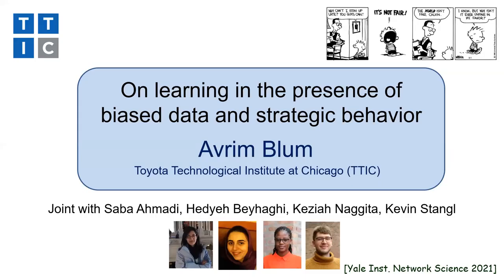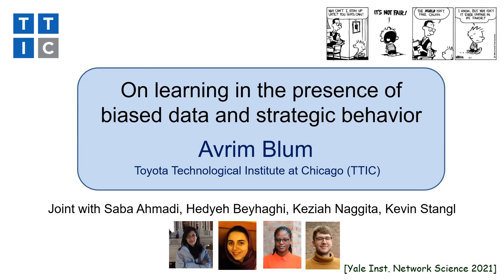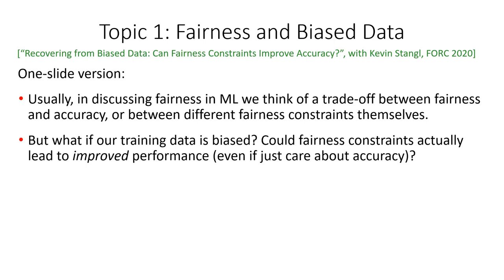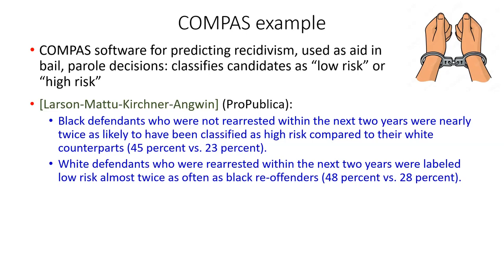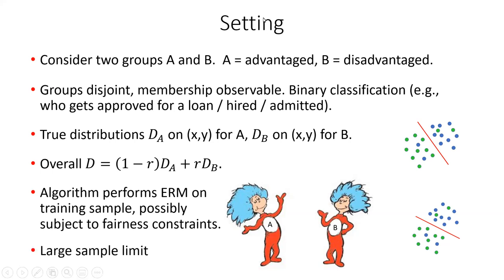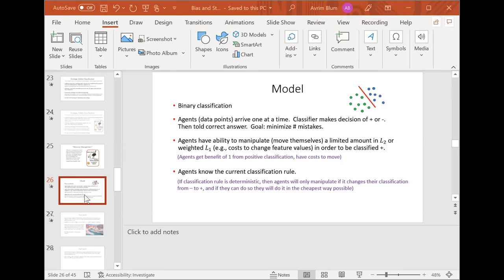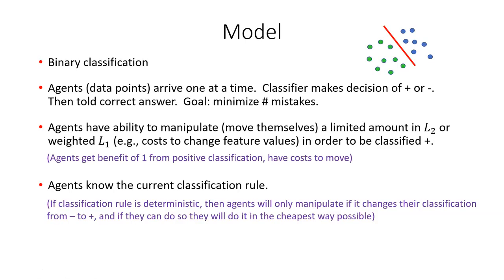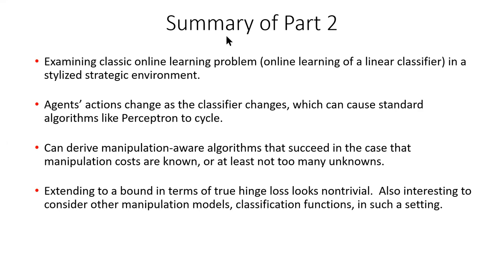YINS Seminar: Avrim Blum 10/20/21, “On learning in the presence of biased data & strategic behavior”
YINS Seminar: “On learning in the presence of biased data and strategic behavior”

Speaker: Avrim Blum
Professor and Chief Academic Officer
Toyota Technological Institute at Chicago

Talk summary: In this talk I will discuss two lines of work involving learning in the presence of biased data and strategic behavior.  In the first, we ask whether fairness constraints on learning algorithms can actually improve the accuracy of the classifier produced, when training data is unrepresentative or corrupted due to bias.   Typically, fairness constraints are analyzed as a tradeoff with classical objectives such as accuracy.  Our results here show there are natural scenarios where they can be a win-win, helping to improve overall accuracy.  In the second line of work we consider strategic classification: settings where the entities being measured and classified wish to be classified as positive (e.g., college admissions) and will try to modify their observable features if possible to make that happen.   We consider this in the online setting where a particular challenge is that updates made by the learning algorithm will change how the inputs behave as well.

Speaker bio: Avrim Blum received his BS, MS, and PhD from MIT in 1987, 1989, and 1991 respectively.  He then served on the faculty in the Computer Science Department at Carnegie Mellon University from 1992 to 2017. In 2017 he joined the Toyota Technological Institute at Chicago as Chief Academic Officer.

Blum’s main research interests are in Theoretical Computer Science and Machine Learning, including Machine Learning Theory, Approximation Algorithms, Algorithmic Game Theory, and Database Privacy, as well as connections among them. Some current specific interests include multi-agent and distributed learning, fairness, learning systems that know when they don’t know, and the design of incentive systems. He has served as Program Chair for the IEEE Symposium on Foundations of Computer Science (FOCS), the Innovations in Theoretical Computer Science Conference (ITCS), and the Conference on Learning Theory (COLT).  He has served as Chair of the ACM SIGACT Committee for the Advancement of Theoretical Computer Science and on the SIGACT Executive Committee.  Blum is recipient of the AI Journal Classic Paper Award, the ICML/COLT 10-Year Best Paper Award, the Sloan Fellowship, the NSF National Young Investigator Award, and the Herbert Simon Teaching Award, and he is a Fellow of the ACM.

About the Yale Institute for Network Science (YINS): We produce and disseminate knowledge related to network science, in all its forms and applications. Network phenomena are now studied in many disciplines, including engineering, computer science, sociology, economics, political science, biology, physics, medicine, public health, and management. Hence, the study of networks is dramatically transforming scientific fields traversing engineering and the social and natural sciences. One of the major goals for YINS is to expose researchers to the phenomena, measurements, methodologies, and challenges of diverse disciplines. With this goal in mind, we proudly present the YINS Seminar Series, intended to promote the development and application of network science. Speakers include faculty from throughout Yale who are interested in networks, as well as distinguished guest lecturers who are scientists and innovators in the field.